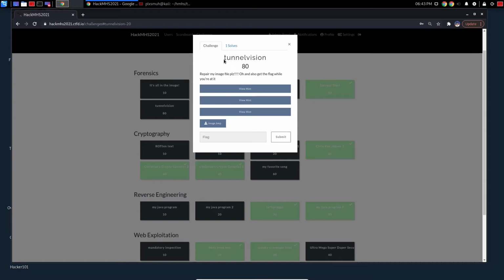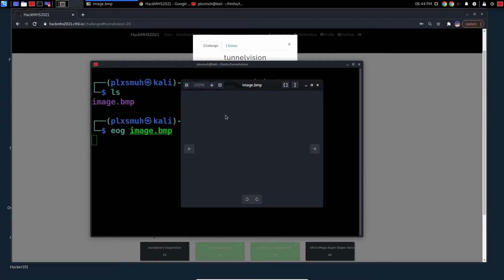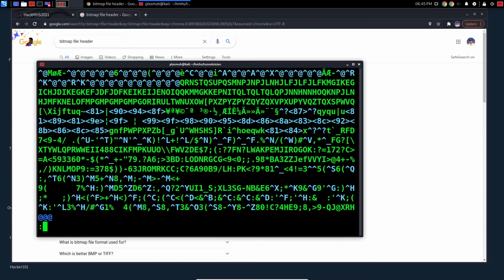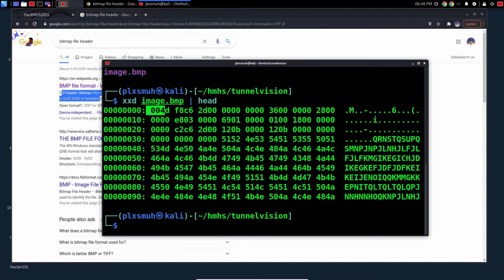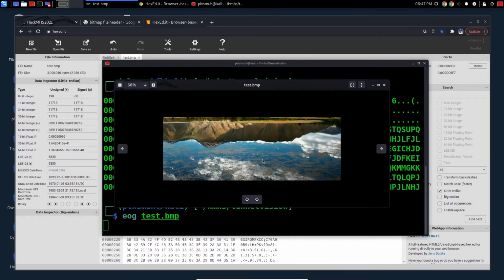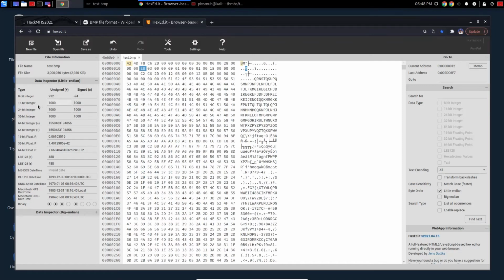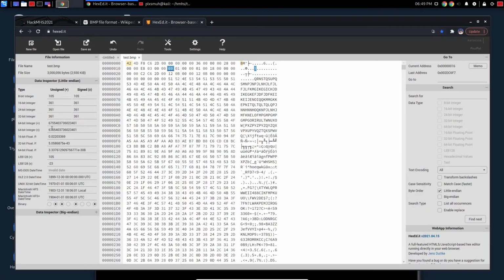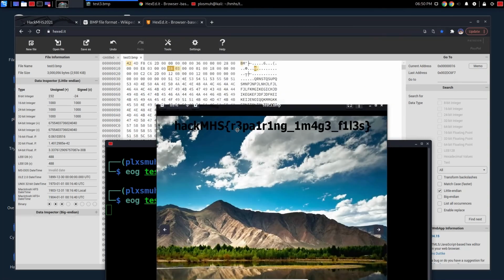HackMHS 2021 CTF - tunnel vision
This is the hardest challenge in the entire competition, because you had to repair an image file and learn to use a hex editor and edit specific bytes in a dibheader to resize a bitmap image.

Christian Dipert